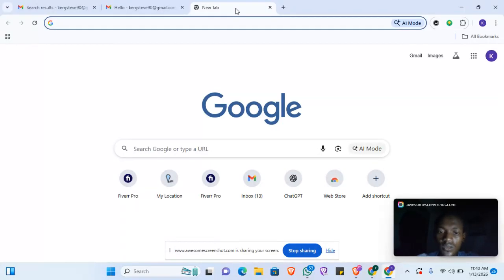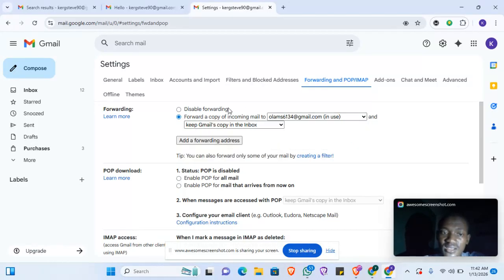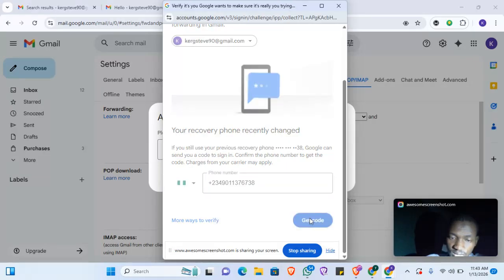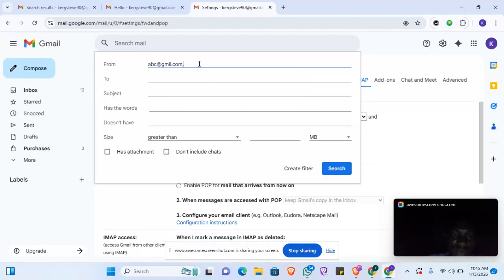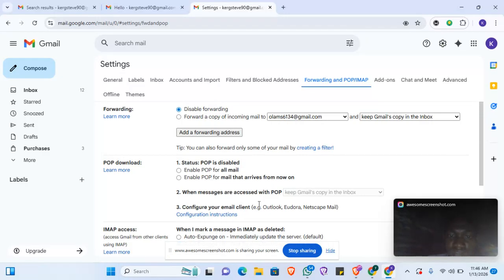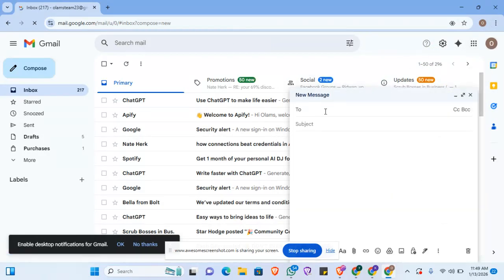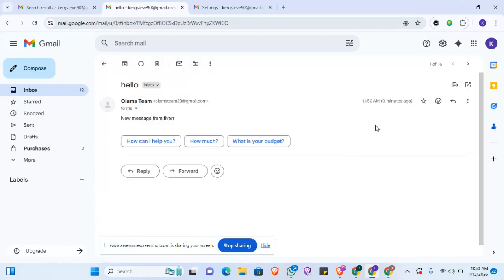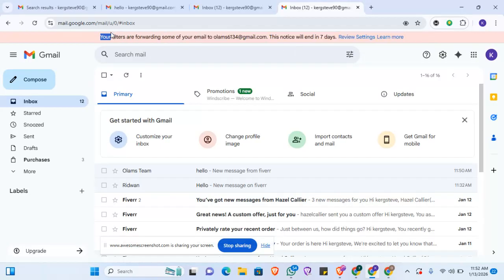Gmail email forwarding